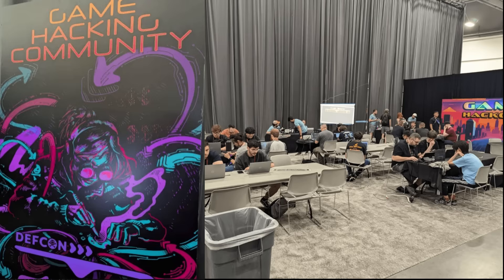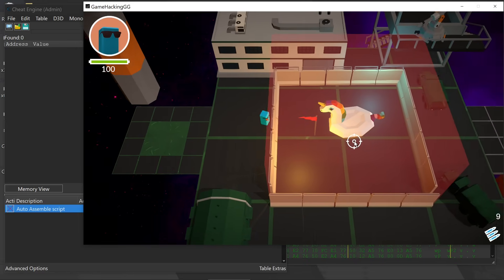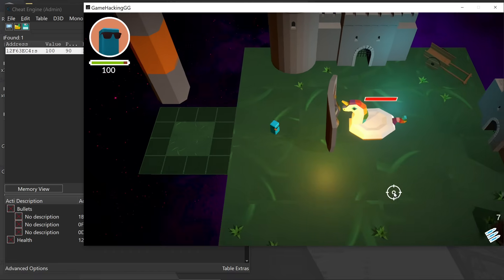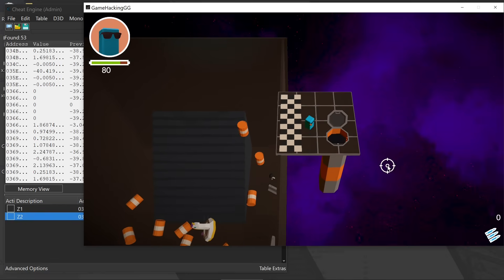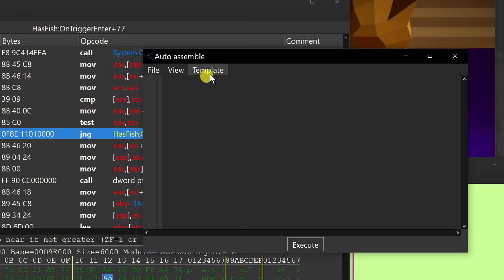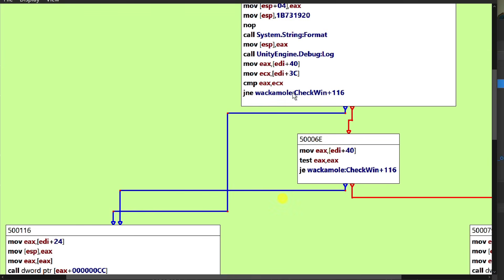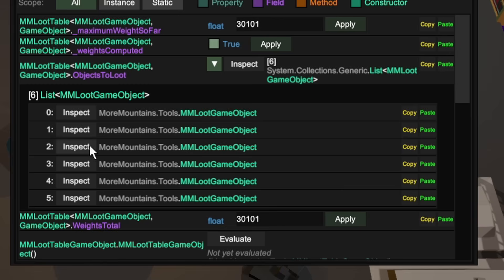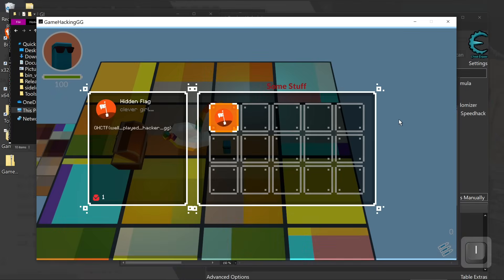DEFCON Game Hacking Village CTF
🔥 DEFCON GAME HACKING VILLAGE CTF WALKTHROUGH

The Game Hacking Community at DEFCON 32 in 2024 was the debut of this unique game hacking CTF. We'll be walking you through the full game hacking challenge! This is a beginner tutorial but features some fun and unique challenges using a cool Unity game made just for this challenge.
Guided Hacking sponsored it last year and this year's upcoming event too! The 2024 was a huge success and this year will be even better! This year, the event has greatly expanded to a full blown Game Hacking Village at DEFCON 33 this year which includes a wide variety of workshops and challenges for anyone to the scene to those with long time experience breaking games.

📜 Video Description:
Thanks again for the folks at GameHacking.GG for making this amazing challenge for the DEFCON 32 Game Hacking Community; we look forward to indulging in the amazing offerings for DEFCON 33's Game Hacking Village!

DEFCON 32 Game Hacking Challenge​
This was the main Game hacking challenge video game provided by GameHacking.GG for the Game Hacking Community. The competitors were provided with one Unity game GameHackingGG.exe as well as a list of tools they can leverage to help them solve the challenges available on the challenge website at GameHacking.GG while the competition was running.

The following tools include:
CheatEngine
DnspyEx
Melon Loader
Unity Explorer

📝 Timestamps:
00:00 Turret Mono Patch
02:06 Infinite Health
02:52 Infinite clip
03:49 Combine Health & clip
04:17 Z‑Axis Freeze
05:56 Fish Bypass
08:40 Win Condition Patch
09:02 Loot Table Mod
11:01 Speed Hack
12:48 Hidden Level Unlock